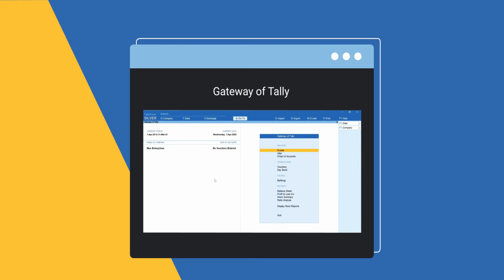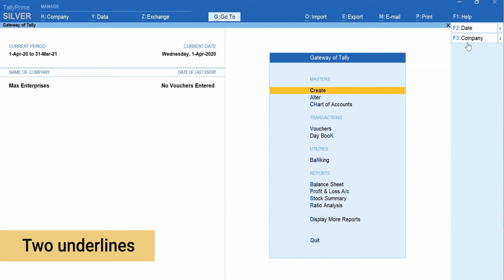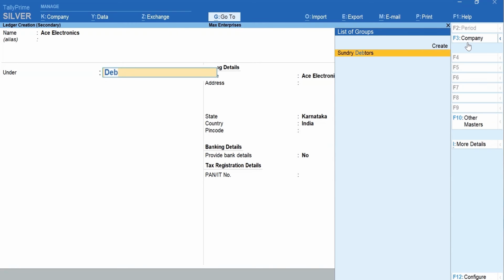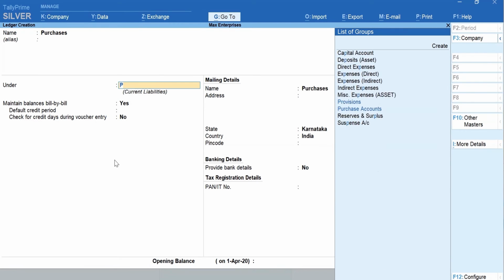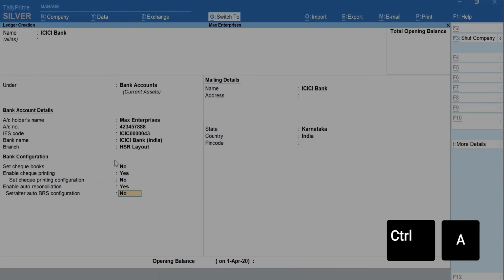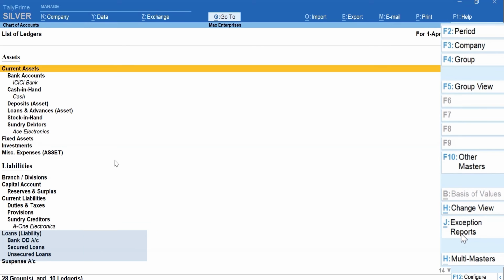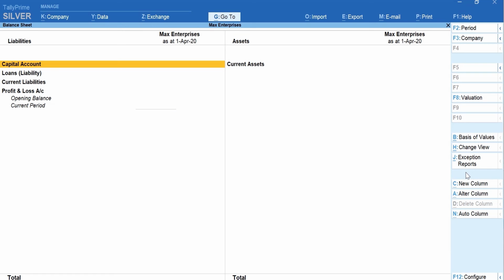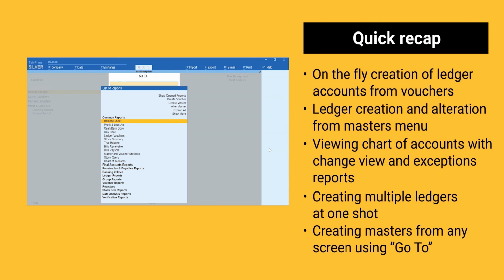Tally Prime - How to create ledgers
In this video you will get to know how to create ledgers in Tallyprime